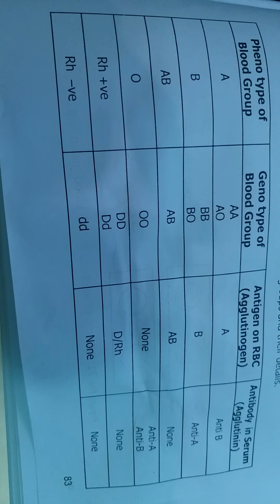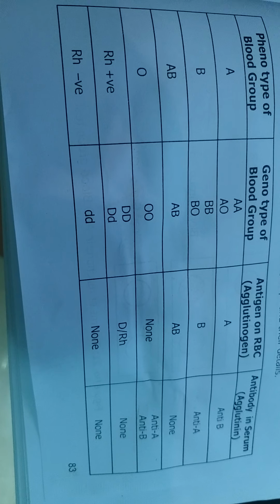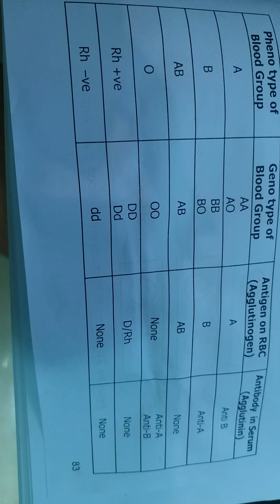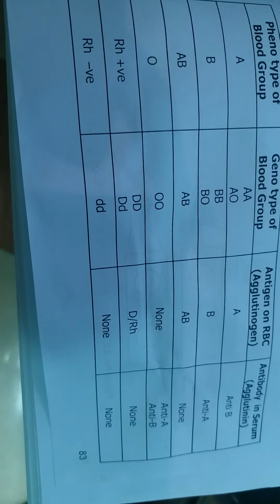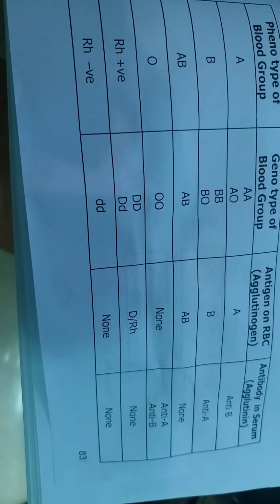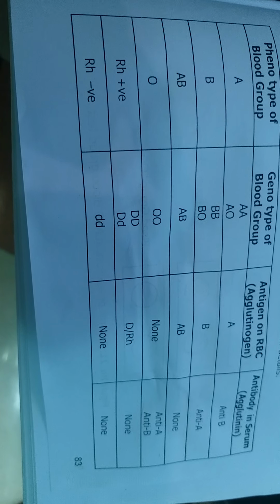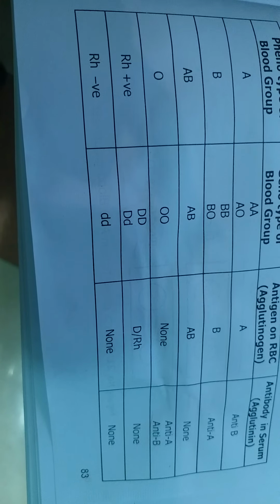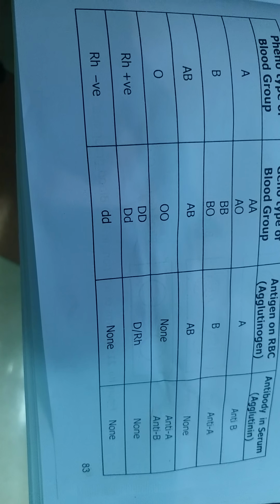Todays practical determination of own blood group by Dr. Yasmeen Ahmed for 1st year BDS